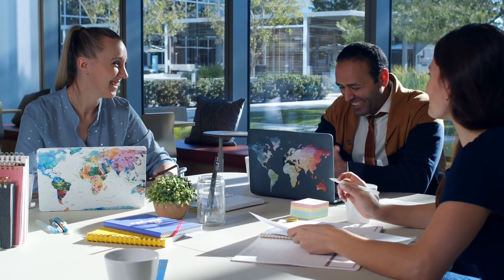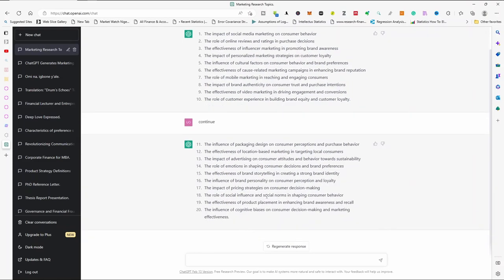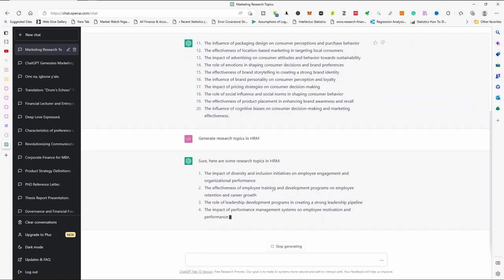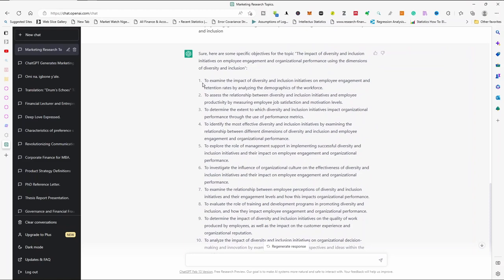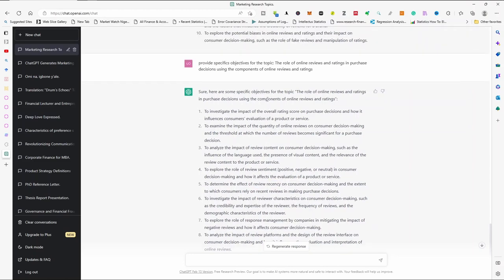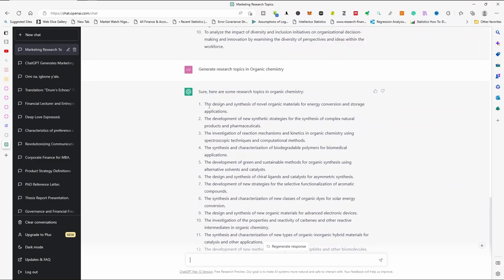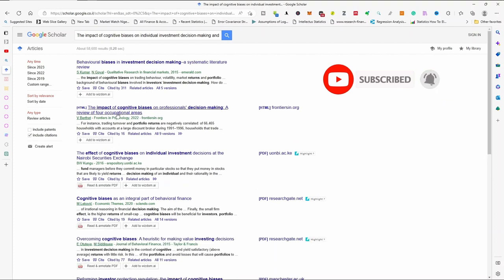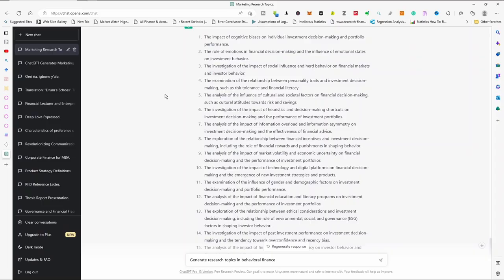Discover Uncharted Research Frontiers with ChatGPT: Generate Innovative Topics Now!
Are you tired of struggling to come up with research topics? Do you wish there was a faster, more efficient way to identify innovative research ideas across disciplines? Look no further than ChatGPT!

In this video, we explore how ChatGPT can be used to generate top innovative research topics across various disciplines. ChatGPT is a powerful language model that can analyze vast amounts of text data and generate coherent and relevant responses to complex research questions.

We show you step-by-step how to use ChatGPT to generate research topics, including how to input your research area of interest and refine your results. We also highlight some of the benefits of using ChatGPT for generating research topics, including its speed and efficiency, and its ability to uncover new connections and patterns across seemingly unrelated fields.

Throughout the video, we provide real-world examples of how researchers have used ChatGPT to generate innovative research topics in fields such as marketing, human resource management, finance, chemistry, and social sciences. We also discuss some of the challenges and limitations of using ChatGPT for research topic generation and offer tips on how to overcome them.

Whether you're a student or a seasoned researcher, this video is a must-watch for anyone looking to unlock new and innovative research topics in their field. So tune in and discover how ChatGPT can revolutionize the way you approach research topic generation!